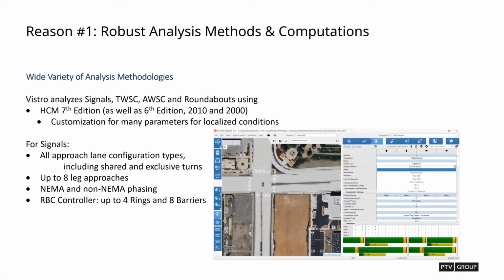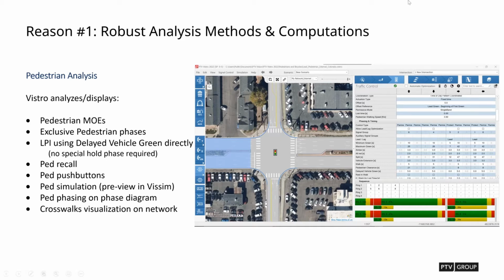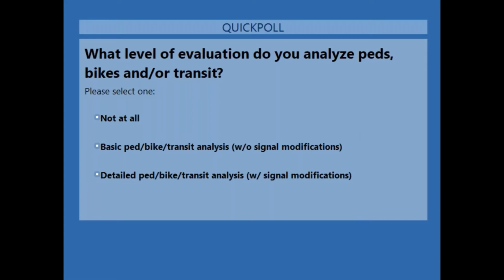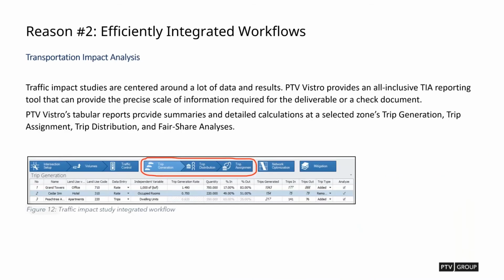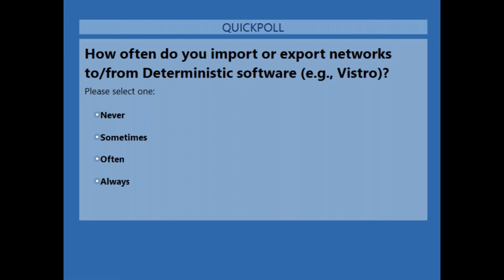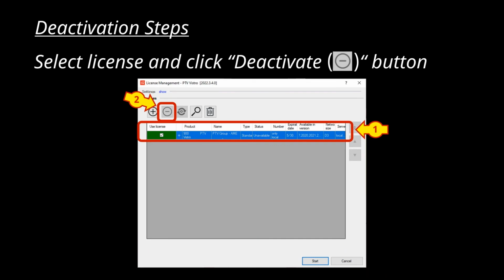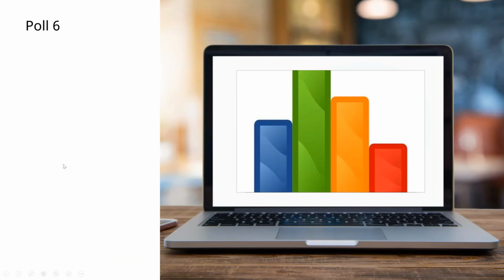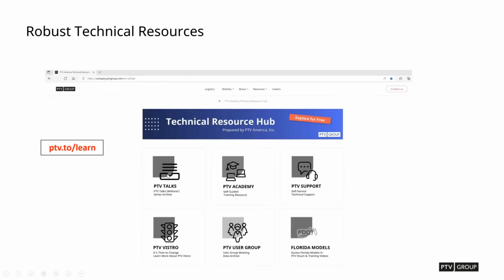PTV Talks - It's Time To Change! Five (5) Reasons to Change to PTV Vistro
Bill Cisco (PTV America) is talking about five (5) reasons that you will need to change your traffic analysis tool to PTV Vistro.